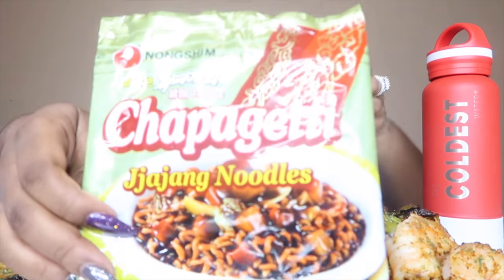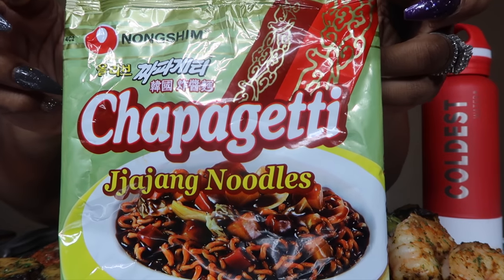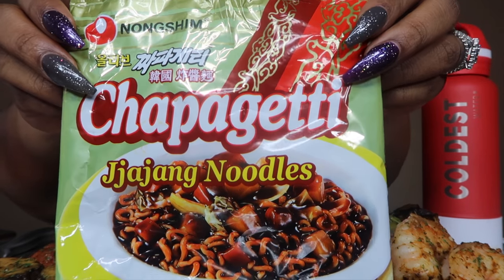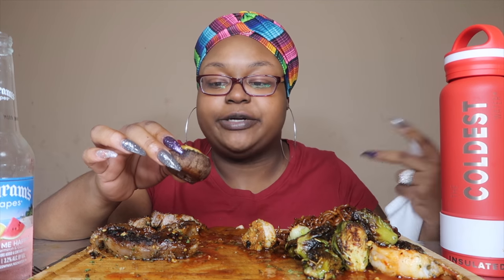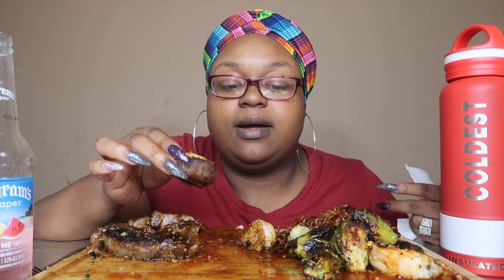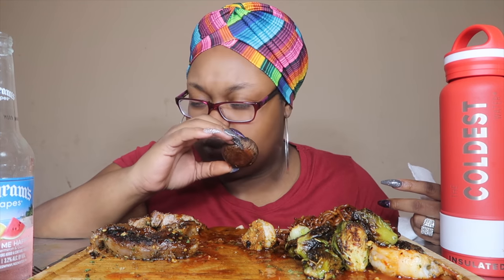SURF & TURF MUKBANG + QNA | RIBEYE STEAK + LOBSTER TAILS + JUMBO SHRIMP + BLACK BEAN NOODLES MUKBANG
Positivity Comment
"Hey you reading this! Leave a positive comment under the person who leaves a comment before you. Let’s spread more positivity and help brighten someone else’s day! 💜 FritzFAMEnt."
 * We post this comment under every video we watch and every photo we like, join us and spread the positivity train by copy & pasting this comment to videos or photos like or your social media! Let's spread the love!! Thank you!
Follow us on all social media!